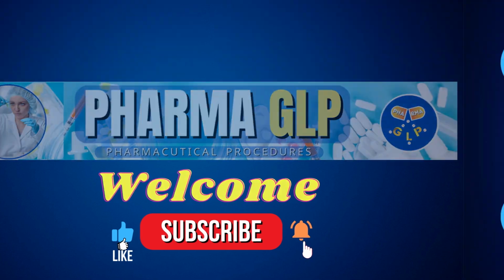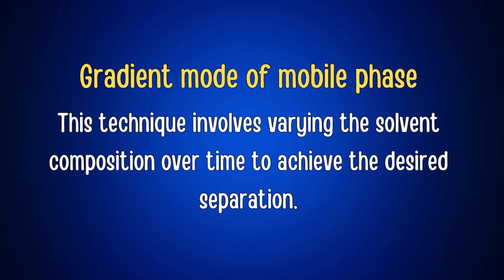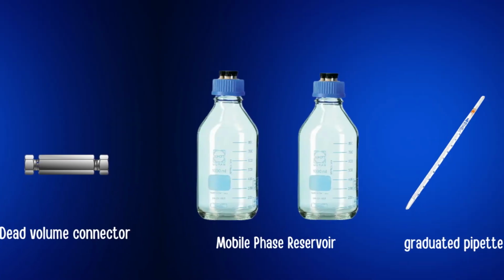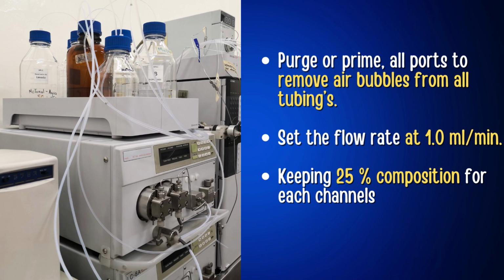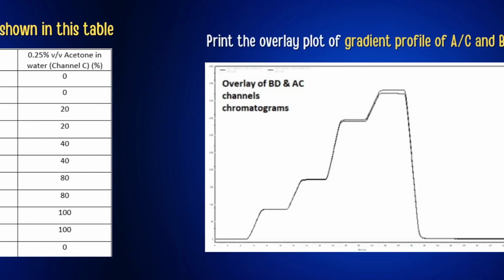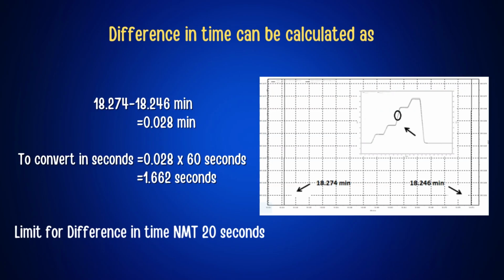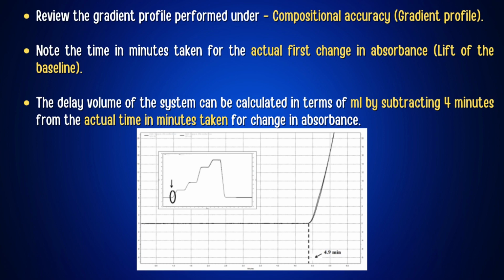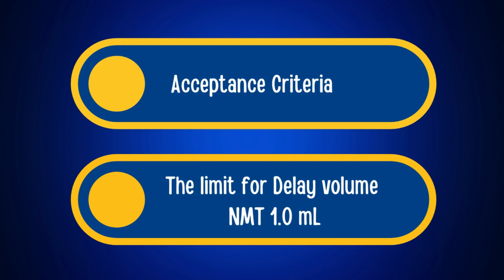How to Perform Pump Gradient and Delay Volume?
Hi Everyone! Welcome to Pharma GLP pharma Glp

Learn how to perform pump gradient and Delay Volume during HPLC Calibration as per IP Guidelines. 🧪 Whether you're a student or analytical chemist or new to the field, this video is a must-watch! 👇 PumpGradient HPLC Calibration